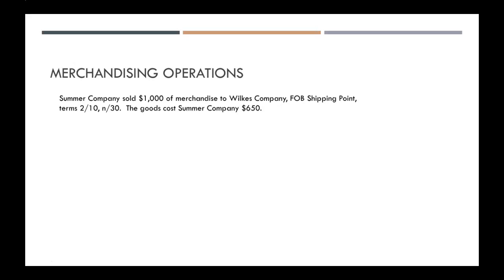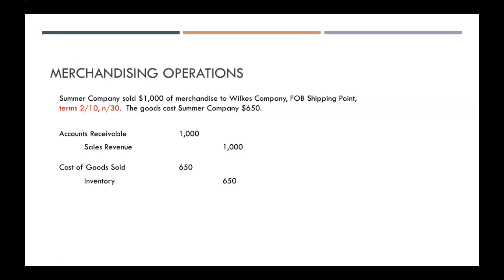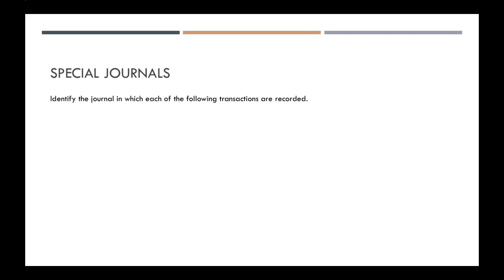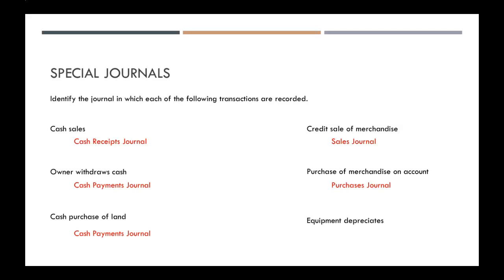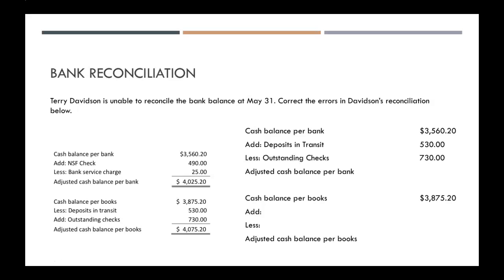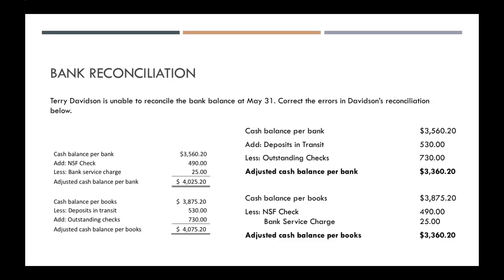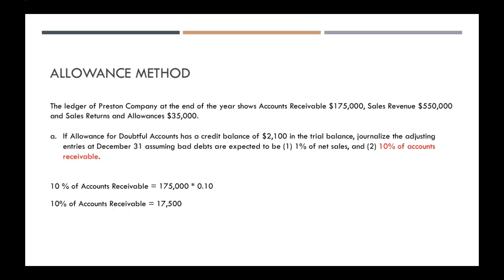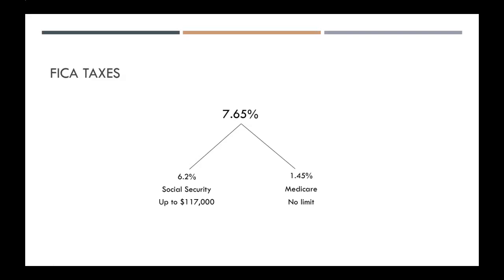Accounting - Chapter 5-9 & 11 Review (Final Review)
Reviewing Chapters 5-9 and 11 in preparation for the final exam.

Review includes:
- Merchandising Operations
- Perpetual Inventory (FIFO, LIFO and Average Cost)
- Special Journals
- Bank Reconciliation
- Gross Earnings vs. Net Pay
- FICA Taxes